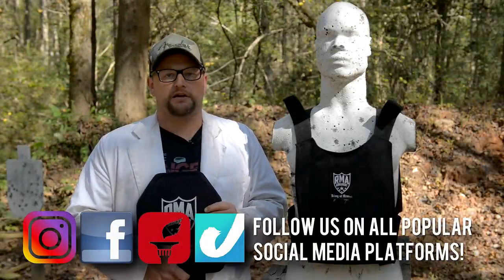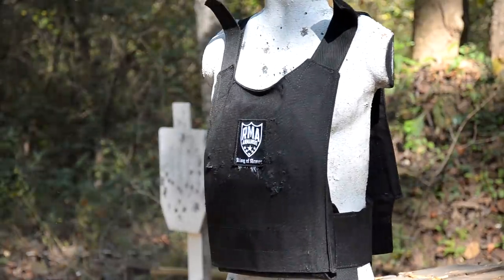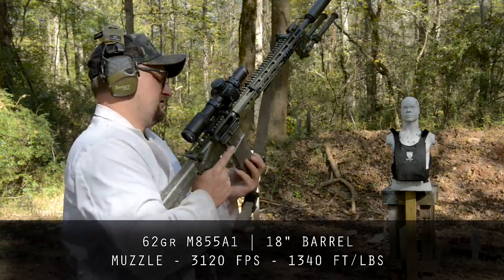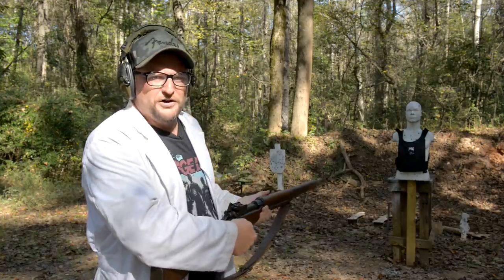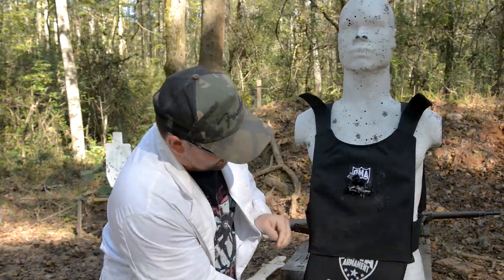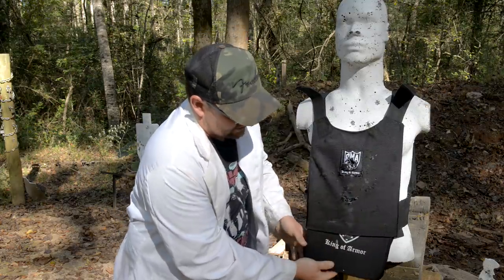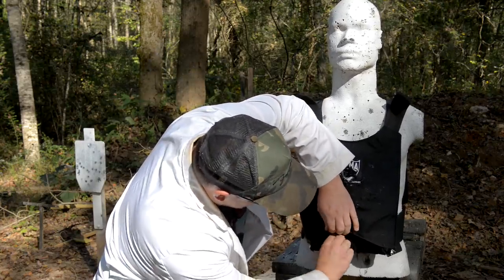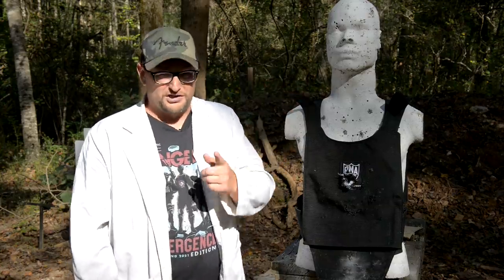Level IV Armor vs UNRATED THREATS!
In this video, we pit Level IV Multi-Curve Model 1155MC plates from @rmaarmament  against some substantial threats outside of the normal NIJ testing protocols. For science!